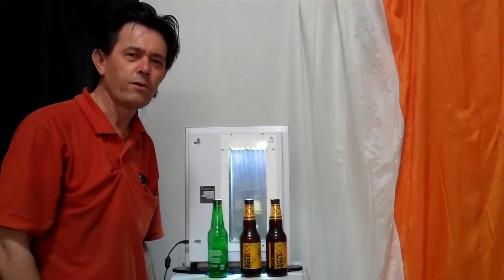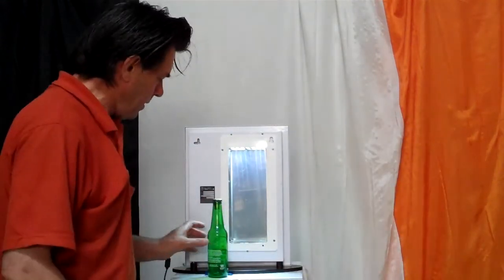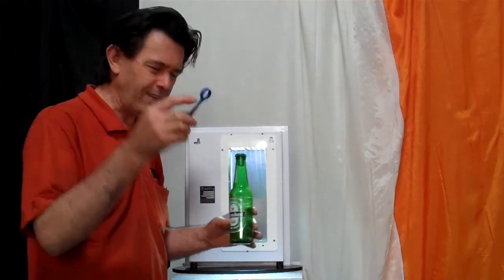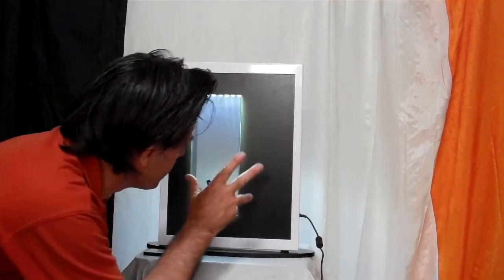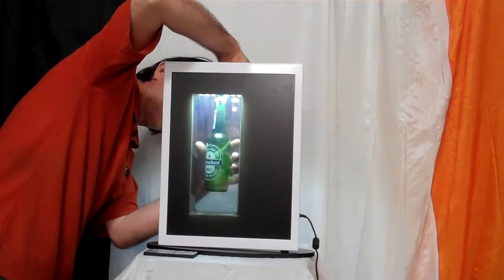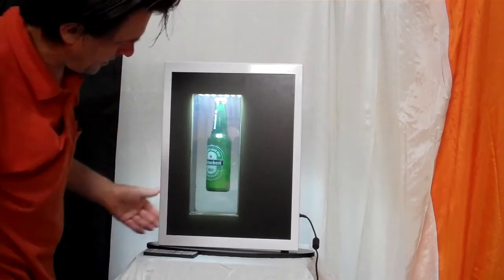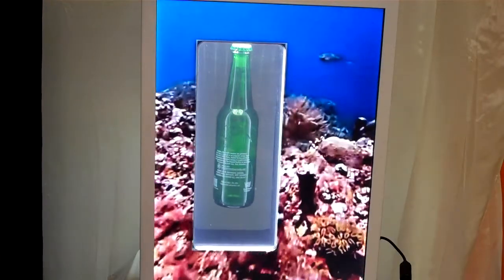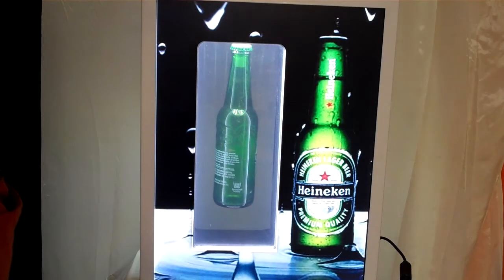ICE Levitate Transparent LCD Screen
Your Global Technology Partner Creating a point of difference has become crucial aspect and more important than ever due to competition, and myriad of distractions.  One way to create the wow that is cool reaction is to cut a hole in the middle of your LCD screen!

This innovative display solution from ICE AV has a number of key patented technologies and concepts all within a 20" transparent LCD screen display that allows you to float a object within the transparaent LCD screen body.

- World's first internal transparent display cavity LCD
- World first floating display LCD
- Digital content is displayed surrounding the displayed product
- Product can be displayed in mid air without string and tape attachments.
- The displayed product will be self suspended and FLOATING in mid air.
- Will automatically play and display video, graphics on the transparent screen.
- Display promotional adverts and text relevant to the displayed product.
- Counter top display or wall mount
- Product lit internally to ensure product stands out.
- Open or enclosed rear back
- NO computer required
- 20 inch diagonal
- Uses no strings, glue, brackets to float the promoted item
- You can use standard actual product containers
- 113mm x 287mm / 4.5" x 11.25" hole / cavity
- Floating object in mid air should be no heavier than 600gram

Applications
Everywhere items are clamouring for attention, such as:
- Product launch
- New release promotion
- Product display enhancement
- Sales promotion
- Guess the weight promotion

Ideal market users
The uses are wide and diverse, for example:
- Drugs store, Pharmacy, Chemist
- Beverage and drinks promotion
- Component resellers
- Products where weight needs to be emphasised
- Perfect for items manufactured by 3D printing
- Food manufacturers

About ICE AV Technology Ltd
ICE AV is a New Zealand based company that specialises in leading edge AV technologies for clients within New Zealand and around the world. Products include specialised film polymers, av components, 3d imaging, daytime display technology, interactive surfaces.
Brands include Conixe, iQRite, HoloDesk, ICE Screens, Digital Daytime Screens, ICE Control.

ICE AV works with clients at various levels of the sales channel, including local partners.

Sales
ICE AV is now accepting orders from clients worldwide who wish to incorporate the transparent  levitating LCD screen in their campaigns.